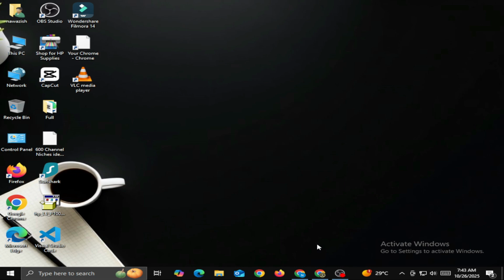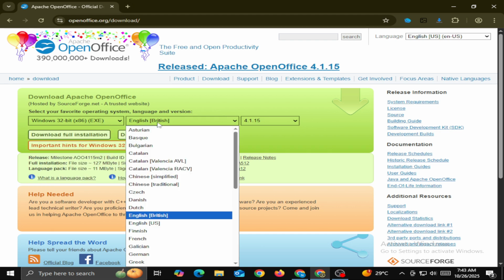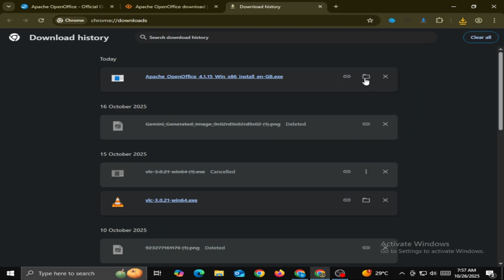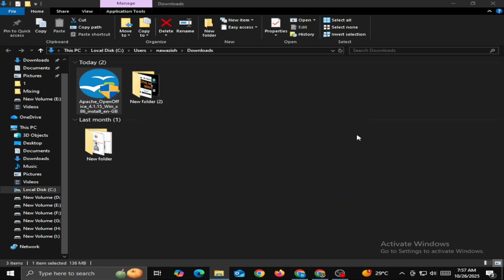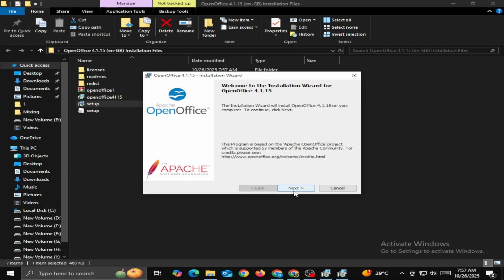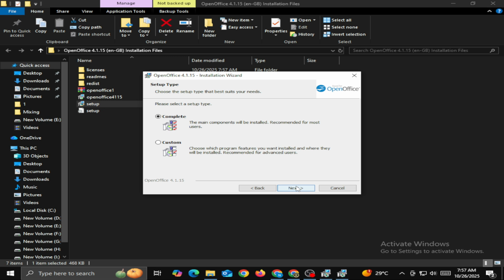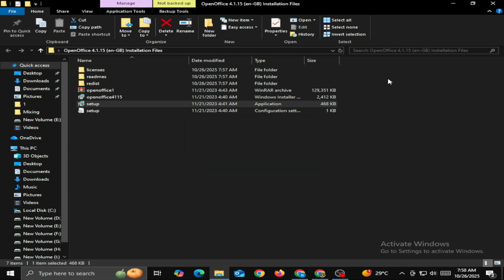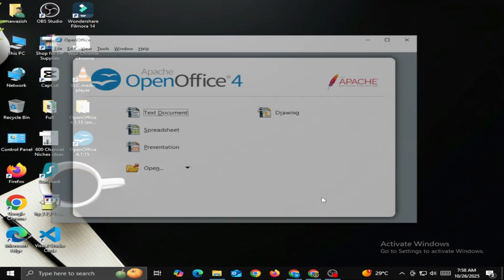How to download and install OpenOffice on Windows 10 or 11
Learn how to download and install OpenOffice on Windows 10 or 11 easily and safely. In this tutorial, I’ll show you how to install OpenOffice on Windows 10 step by step — from visiting the official website to completing the installation. Whether you’re using Windows 10 or Windows 11, this guide will help you download and install OpenOffice quickly. By following this video, you’ll understand how to download and install OpenOffice correctly and how to install it on both Windows 10 and Windows 11 computers without any errors.

Step By Step Guide:

Open your browser and go to Google.

Type OpenOffice and press Enter.

Click Download under the first official link.

Select your Operating System (Windows) and choose your language.

Click Download Full Installation and wait for the download to start.

Once downloaded, go to your Downloads folder and double-click the setup file.

Click Yes when prompted, then Next → Unpack.

Open the unpacked folder on your Desktop.

Double-click the setup file to start installation.

Follow the on-screen steps: choose Typical setup and keep desktop shortcut checked.

Click Install → wait for installation to finish → Finish.
✅ Done! You’ve successfully installed OpenOffice on your Windows PC.

Facebook Page ➤ [Add Link]
Facebook Group ➤ [Add Link]
Twitter ➤ [Add Link]